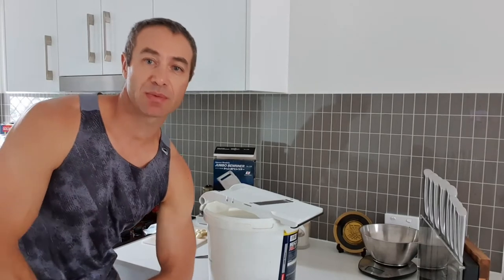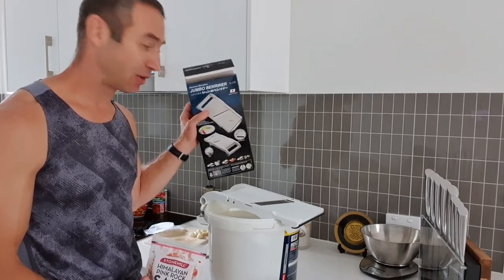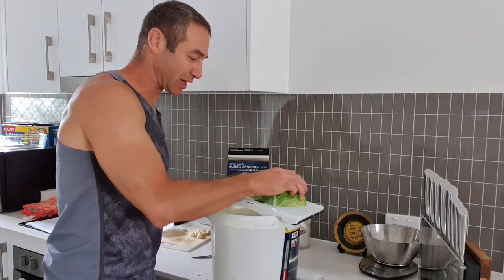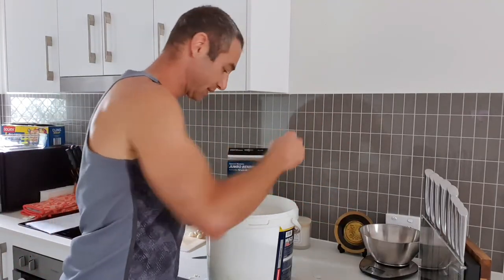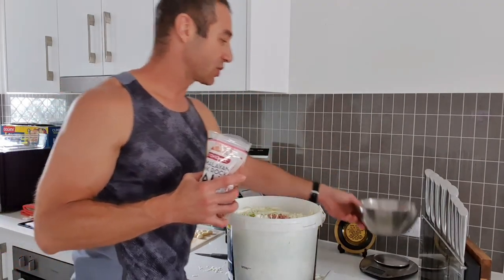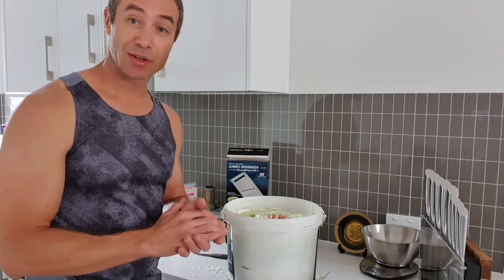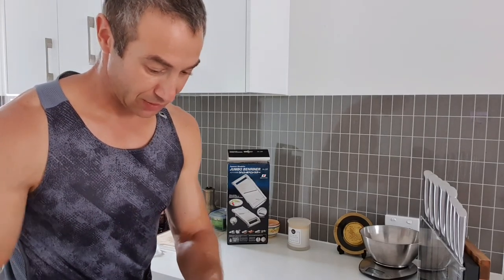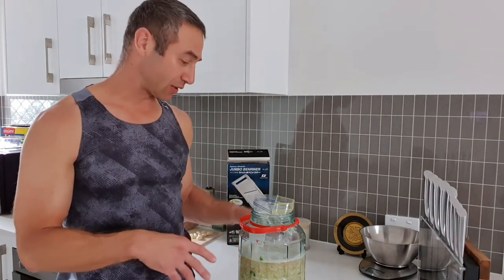Benriner Mandoline Jumbo Slicer. Make sauerkraut in no time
Never compromise on quality of salt, get it